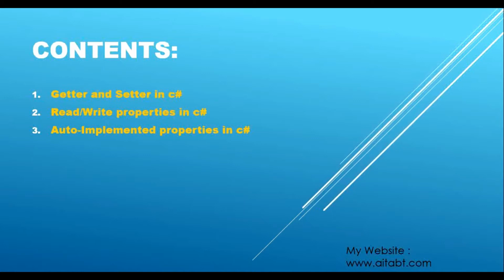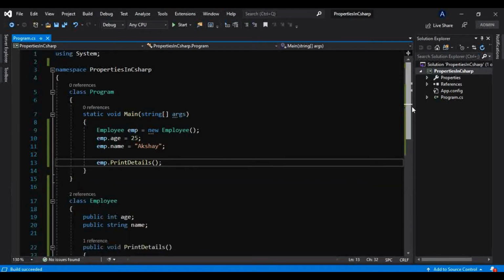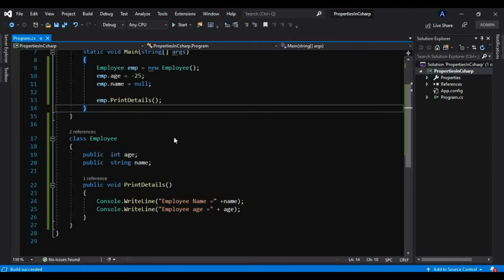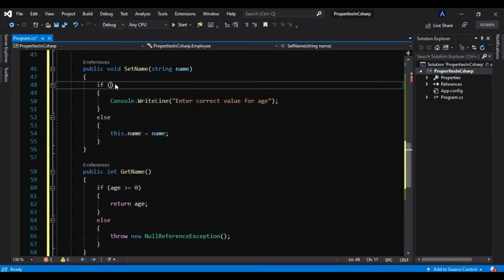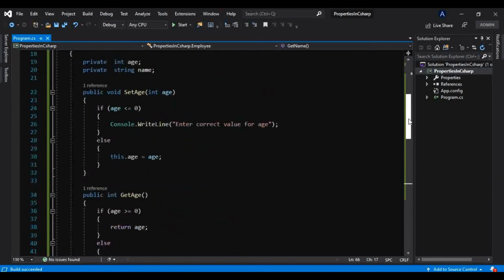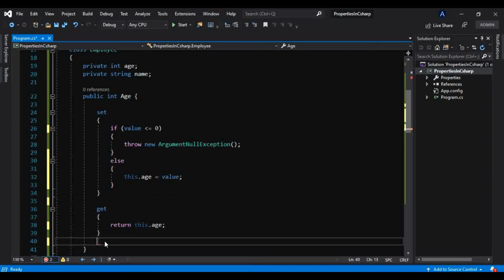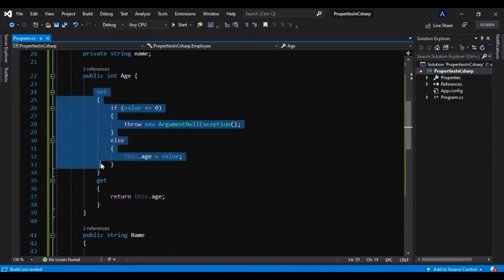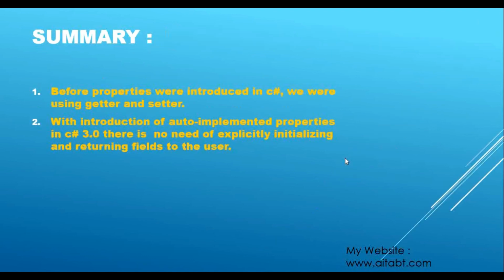Properties in C#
In this tutorial we will learn :

1] Getter and Setter in c#
2] Read/Write properties in c#
3] Auto-implemented properties in c#